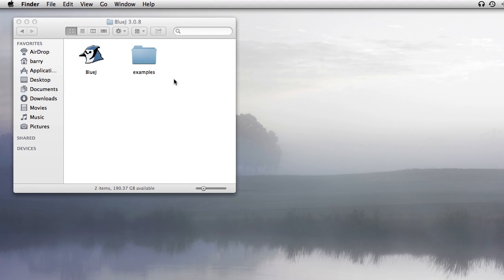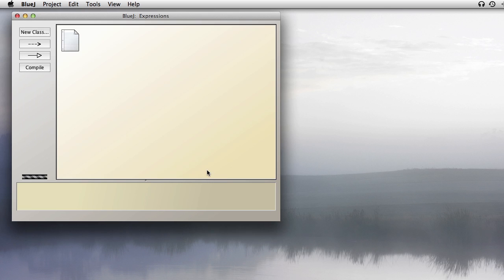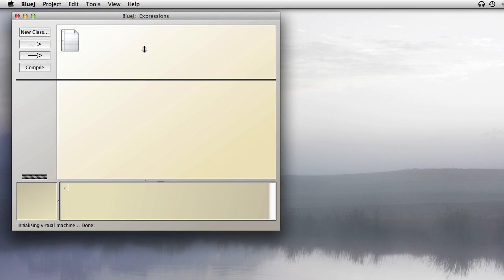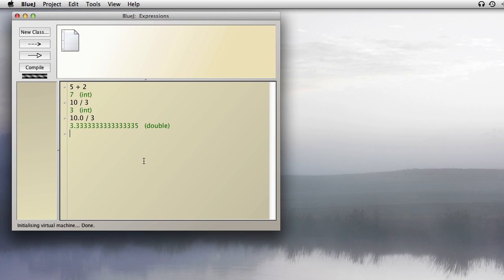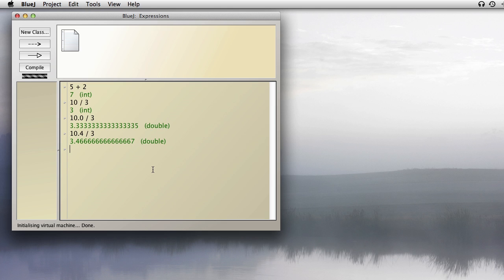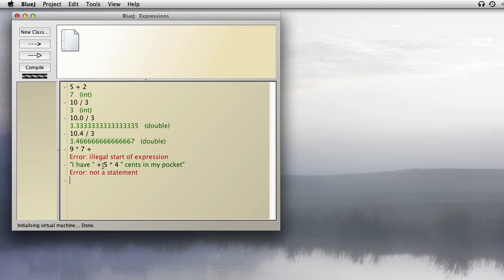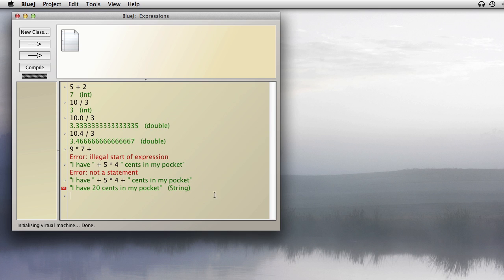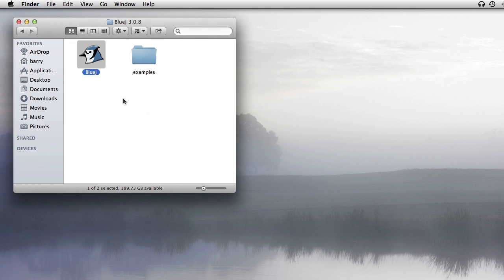Evaluating Java expressions with BlueJ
You can use the Code Pad in BlueJ to evaluate Java expressions. Just type them in and see what the result is! This video shows you how to launch BlueJ, show the Code Pad, and interact with it.